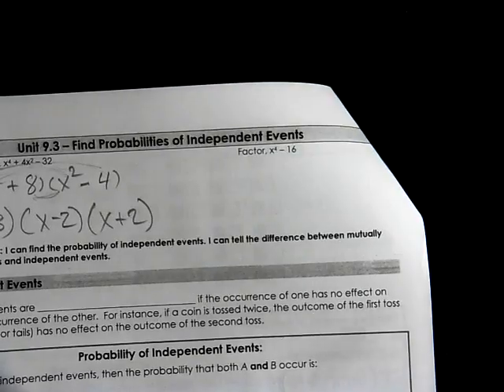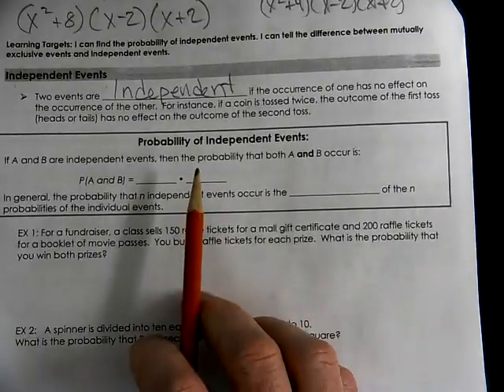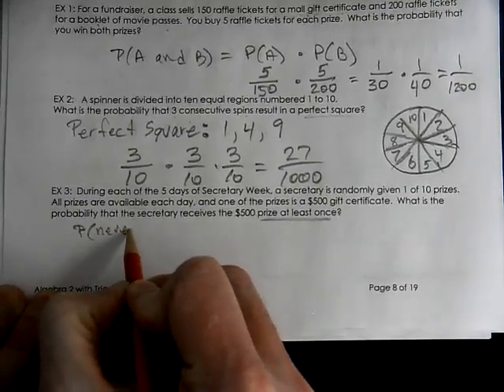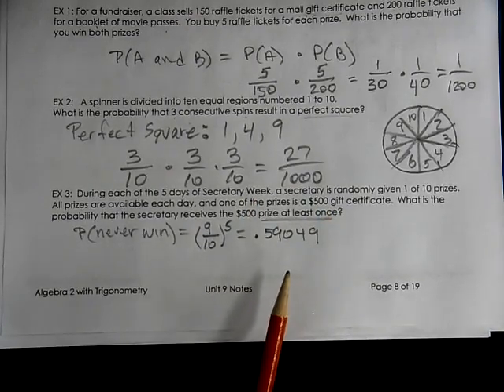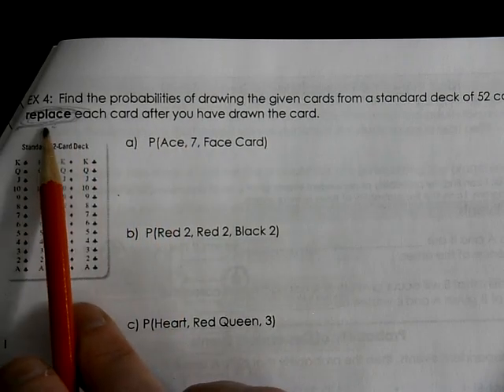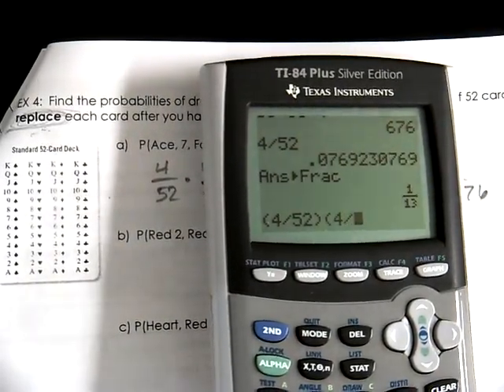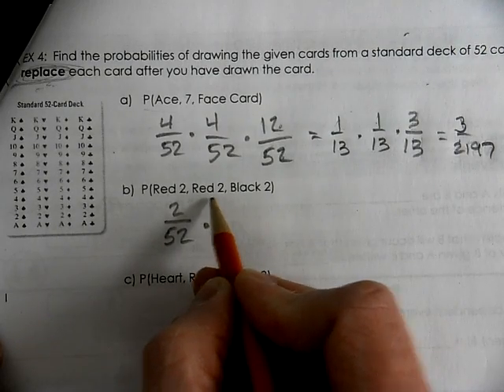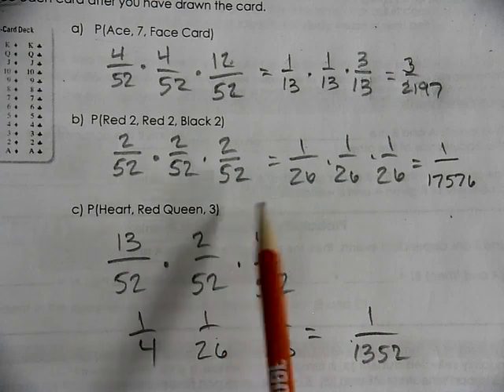A2T 9 3 Independent Events